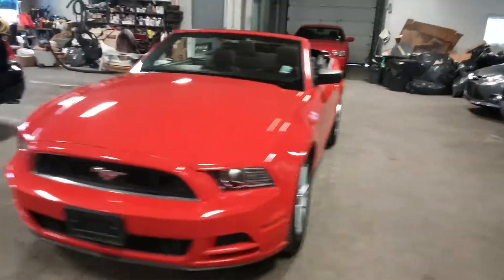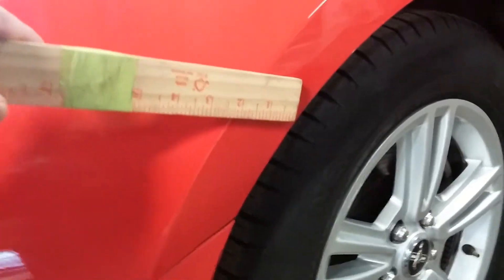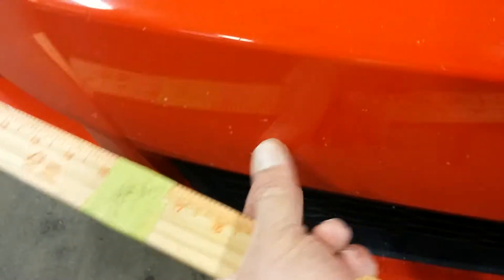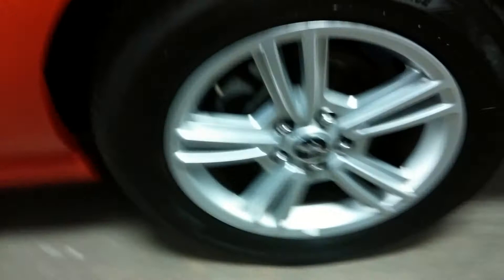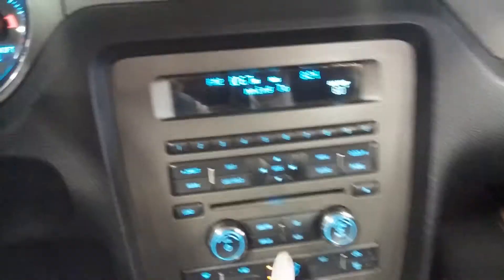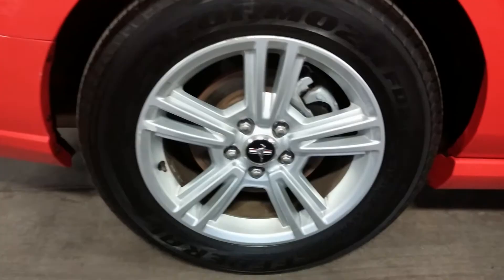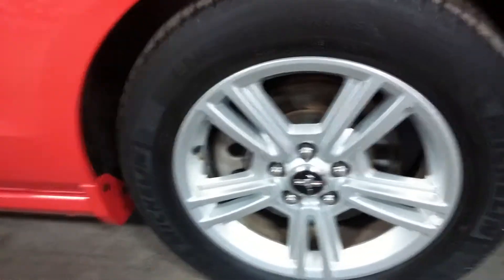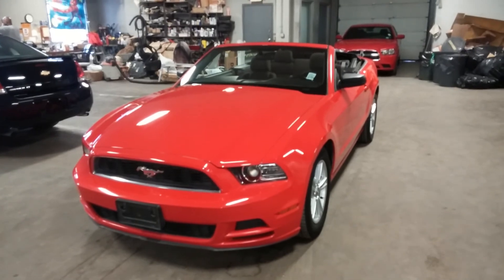2013 FORD MUSTANG V6 CONVERTIBLE 66K